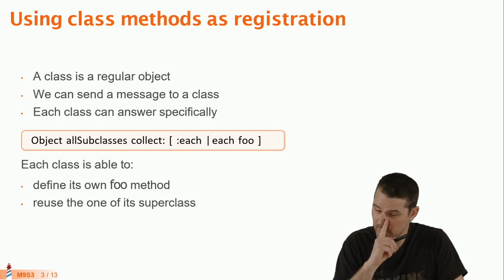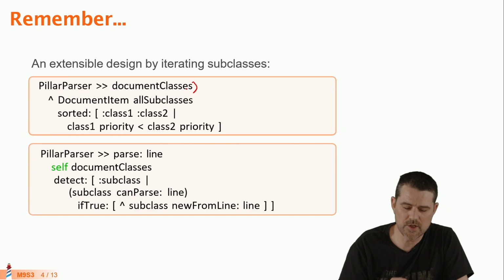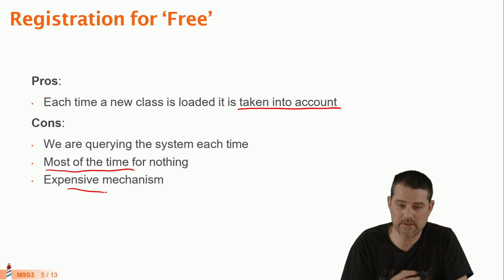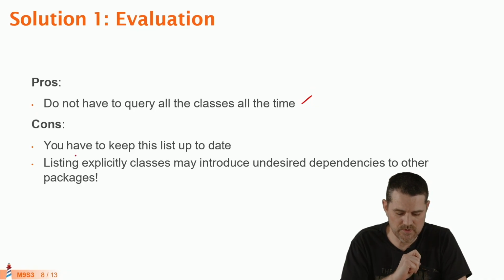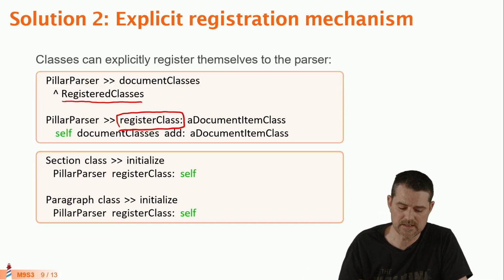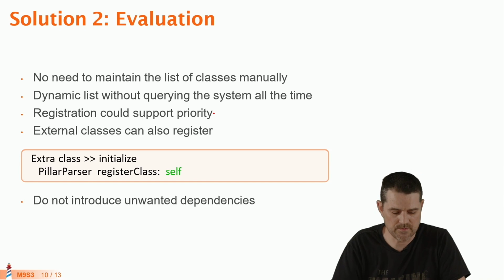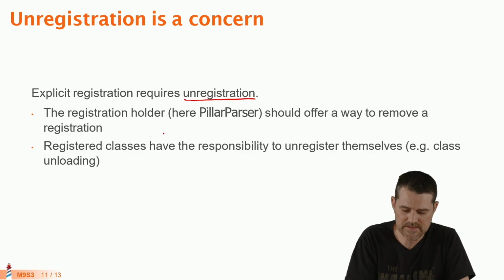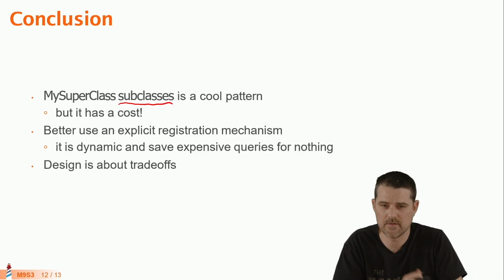[9.3] About Registration - Advanced Object-Oriented Design MOOC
The goals of this video are:
- Thinking about system dynamics
- Alternatives to class methods as registration mechanism
- Impact of dynamic registration